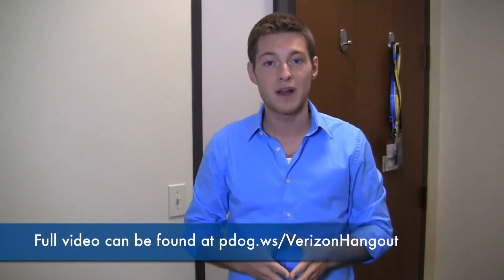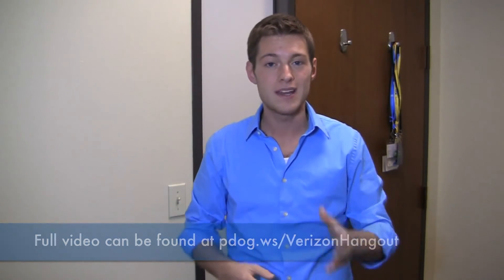Check out our Google+ unboxing hangout with Verizon Wireless!